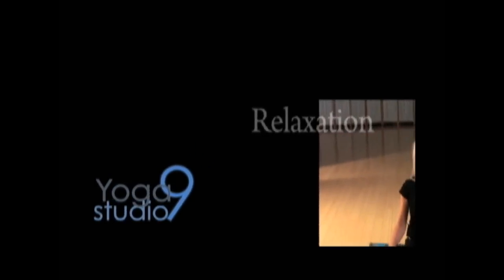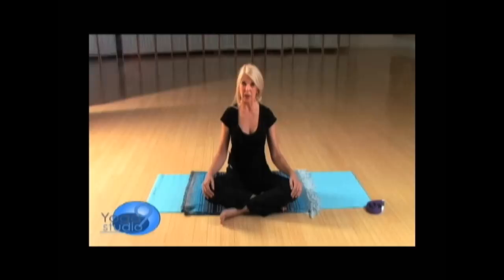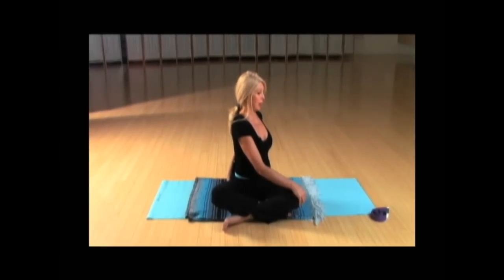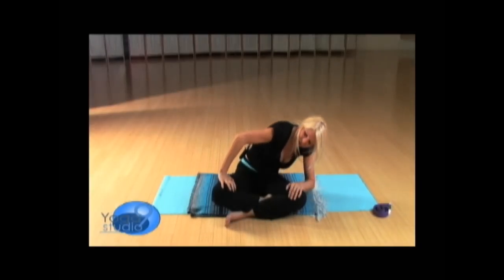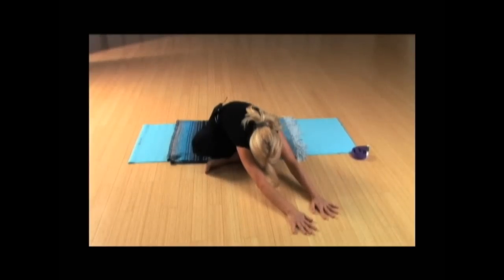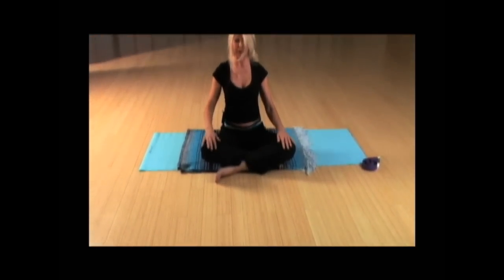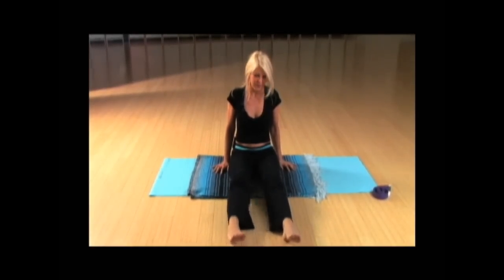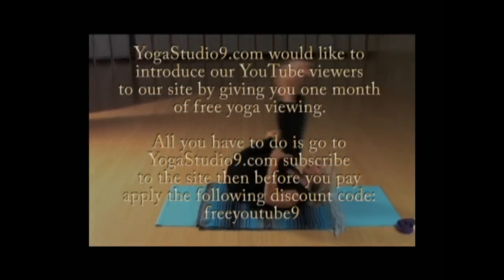Relaxation Through Yoga with Deborah York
Relaxation with Deborah York is a calming yoga routine. This is actually the first 10 minutes of a very soothing 26-minute yoga sequence. To view the rest of this routine please join us at YogaStudio9.com.